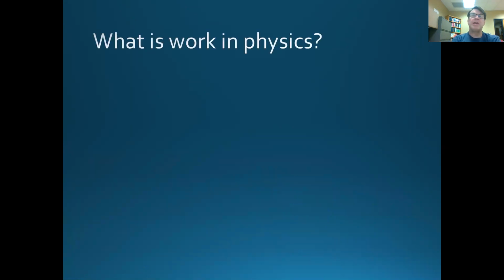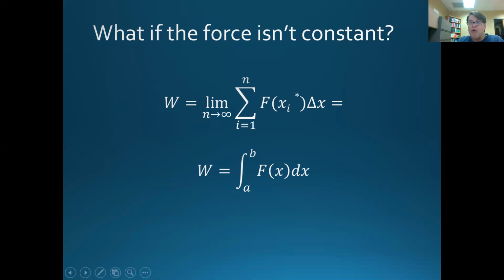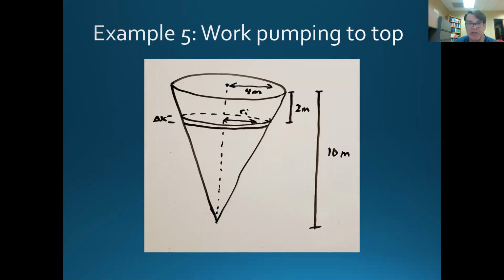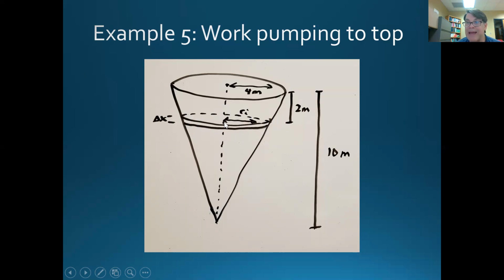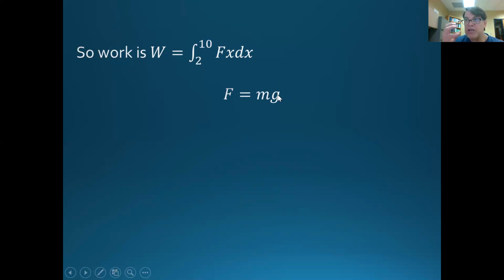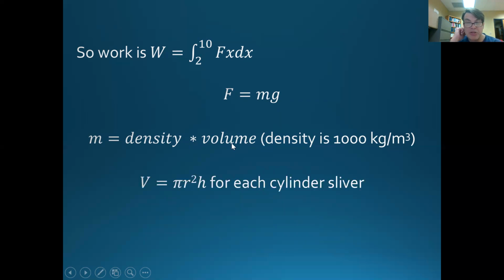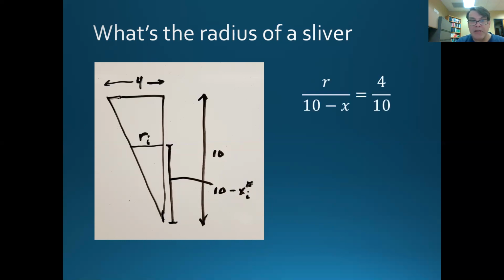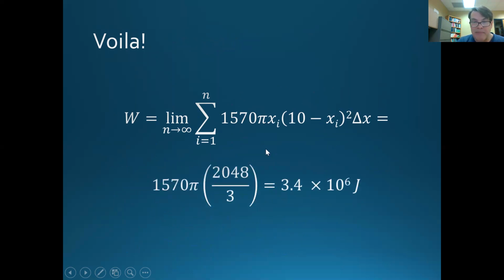6.4 Work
A 14 minute look at work (physics) using integral calculus. Relates to James Stewart's Calculus.